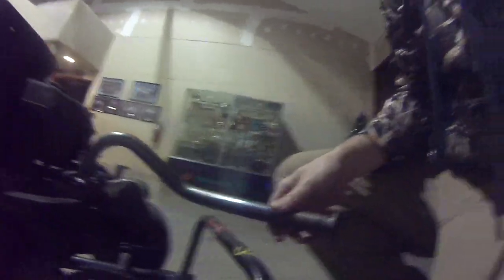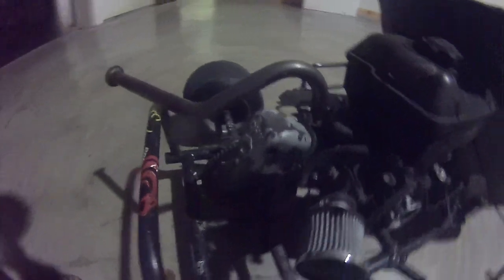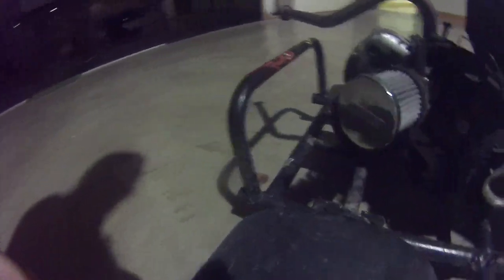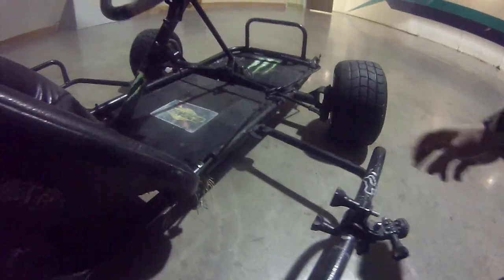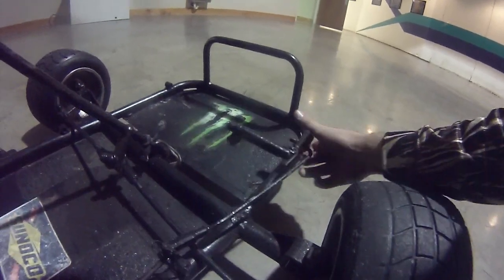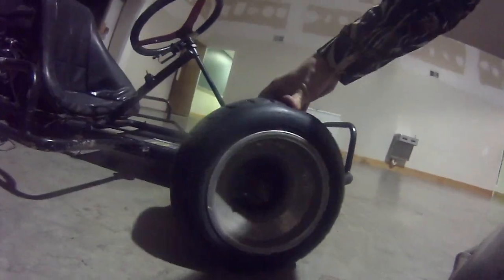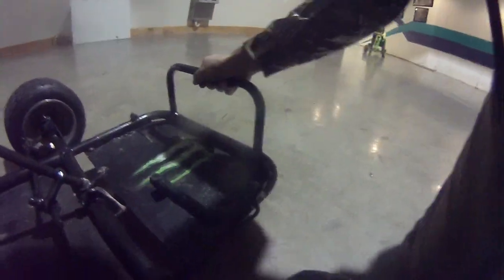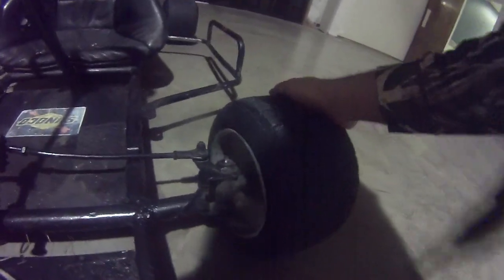(Race Kart Pull Series) Go kart Build Project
(Race Kart Pull Series) Go kart Build Project..Free go kart frame i received from my brother. this is 1 of 2 go karts ill be working on i do think Gopowersport.com for the header pipe i purchased . it makes this kart sound better and gives it a deep aggressive tone